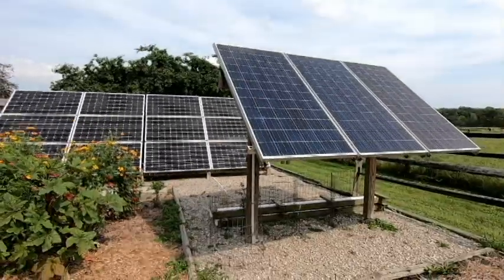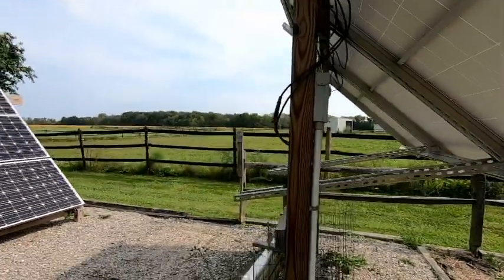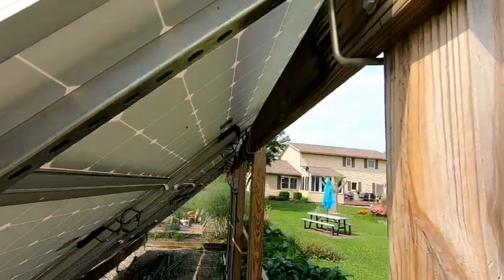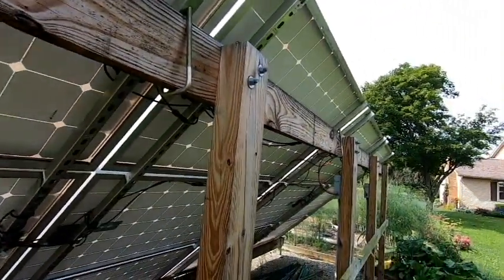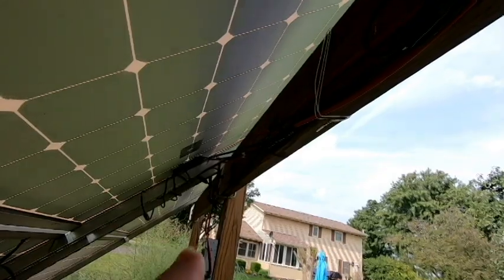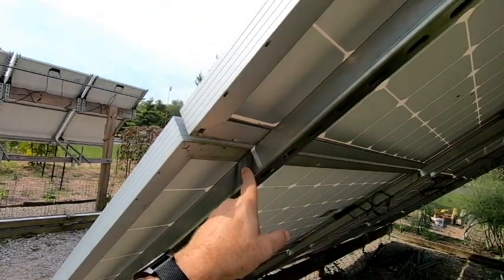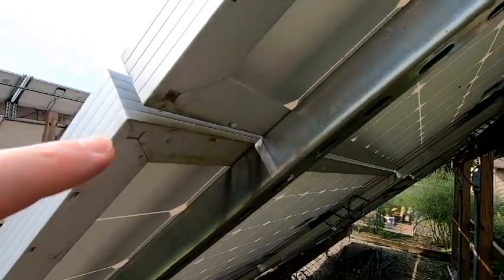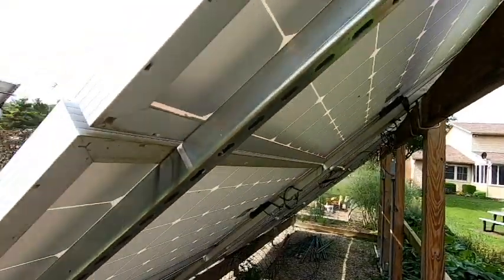DIY Solar Panel Ground Mount - 4-Year Update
DIY Ground Mount Solar Panel Rack - 4-Year Update

This is the final update video I will be uploading for this solar ground mount since we are moving into a new home soon and will be disassembling this rack to relocate it to the new house.

From the previous video:
In this episode, I show the ground mounted solar rack that I built for my twelve 255 watt solar panels. I started by visiting to determine the optimal angle to set my rack for a stationary year-round set-up. After determining the desired angle, I laid a bed of gravel to the area to help keep the weeds and grass to a minimum. Afterwards, I installed five 4"x6"x10' posts for the top of the rack and then attached a couple 2"x8"x12' stringers to the tops of the posts using galvanized bolts, washers, and nuts. I then used my angle gauge to determine where the lower mount needed to be and how tall to make it. I used four 4"x4" posts for the lower mount, but I used a 4"x6" post for the middle since two 2"x8"x12' stringers needed to be butted together there. I then used some trailer suspension U-bolts to mount "Super Strut" channels between the two mounts. Finally, I used some Super Strut spring clips to mount the solar panels onto the super strut channels.